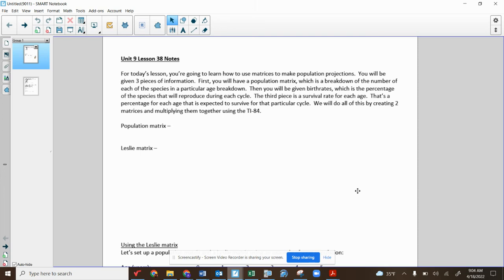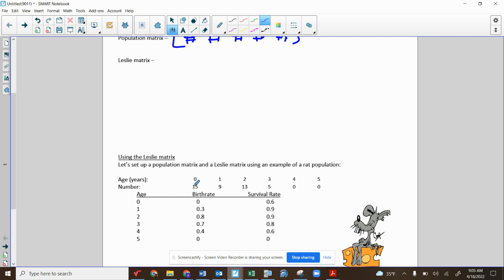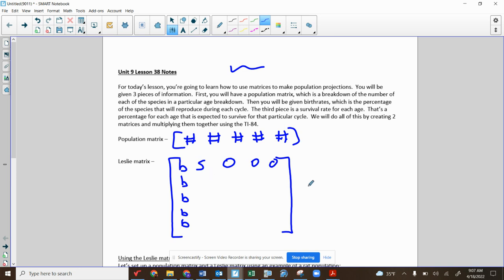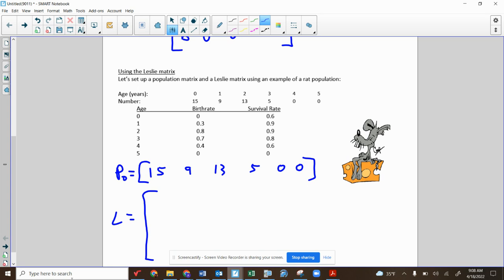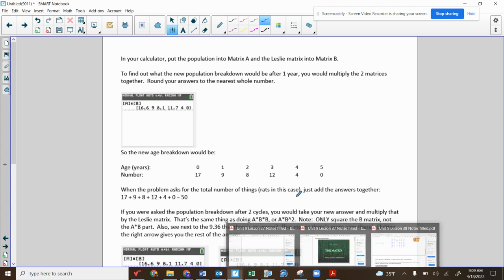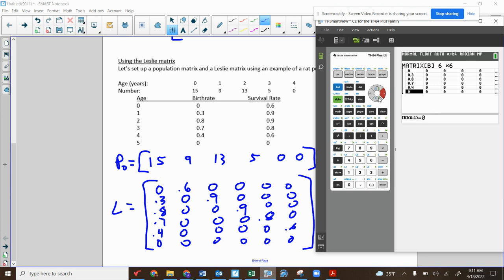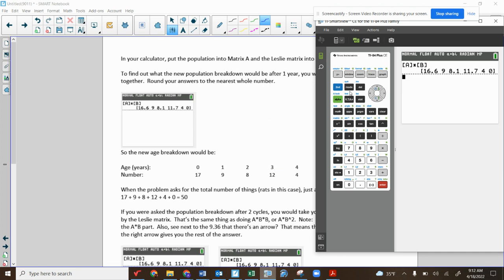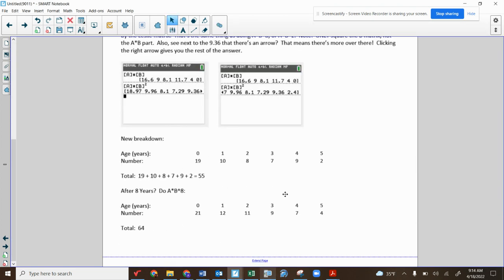BPC Unit 9 Lesson 39 Notes Video